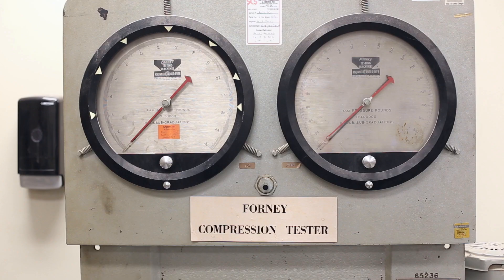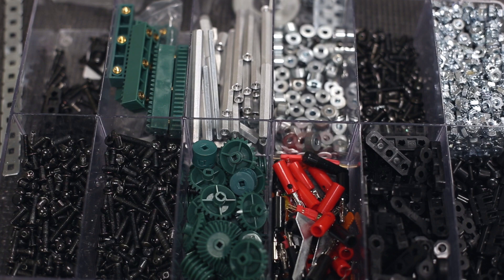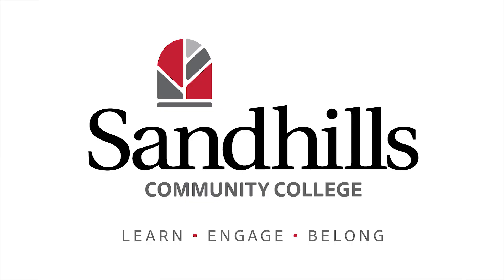Engineering Technology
The field of engineering technology is challenging and well-paying and has evolved into a high-tech industry. There are numerous employment and 2+2 transfer opportunities for graduates with an Associate in Applied Science degree in the engineering technology fields.

The Department of Engineering Technologies at Sandhills Community College offers 1-year certificates, 2-year Associate in Applied Science degrees and 2+2 transfer options in various program areas enabling individuals to enter the workforce in the civil engineering, surveying, construction or architectural fields.

You will be provided with current technology and comprehensive training. All aspects of both programs are taught using a combination of classroom instruction with hands-on application.